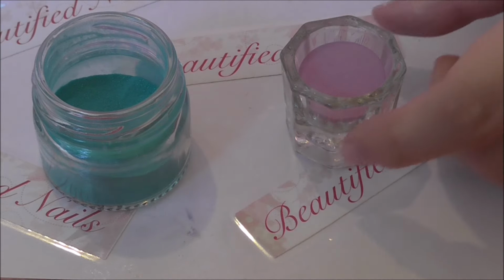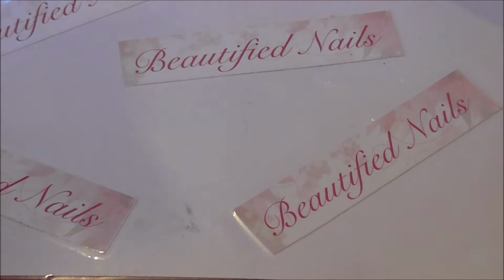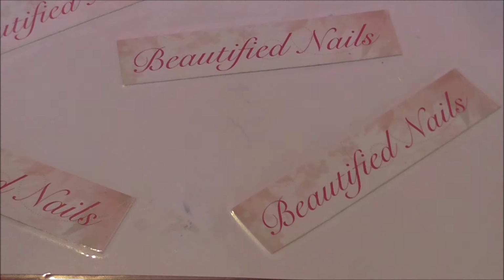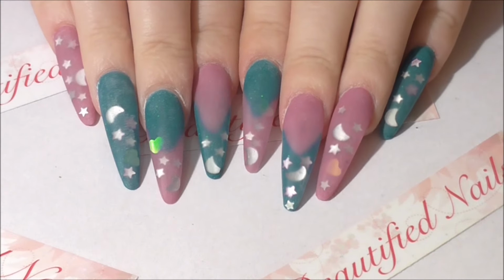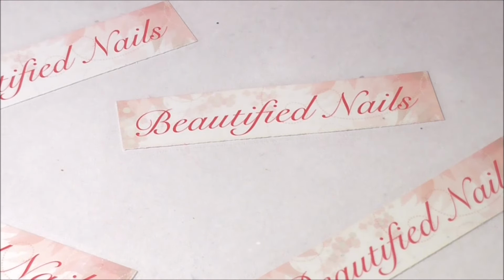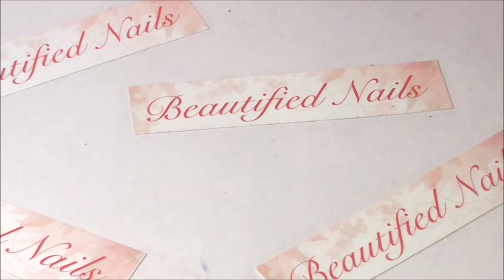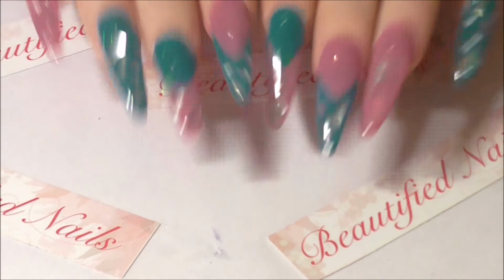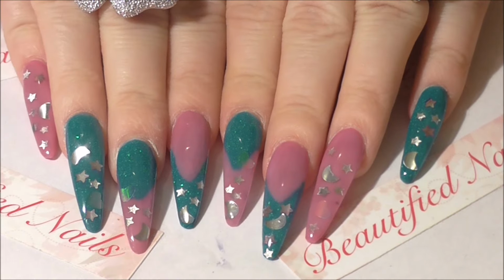Acrylic nails care bear style, and my new purchase from tjc.co.uk